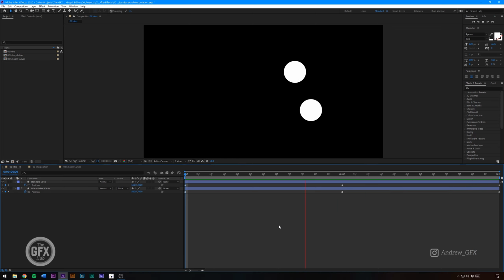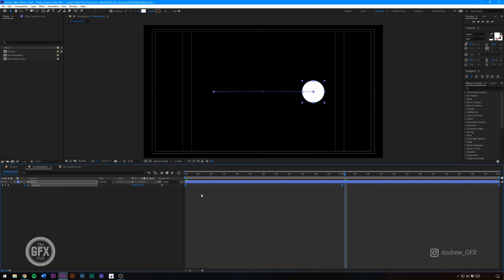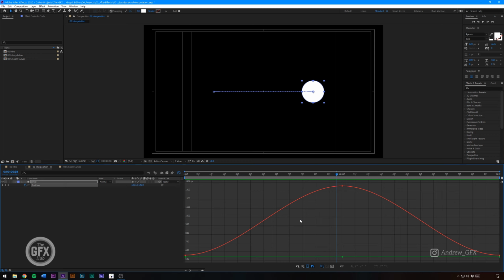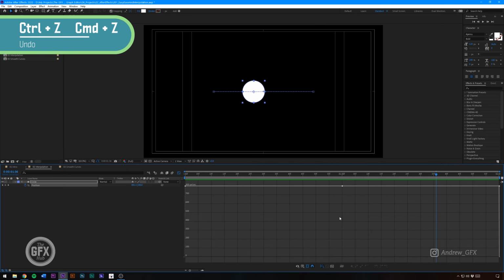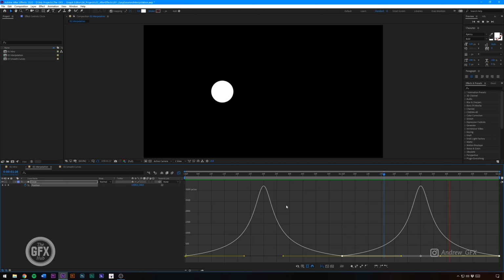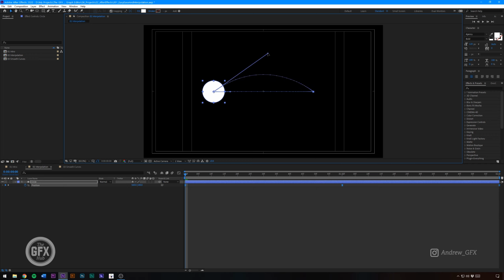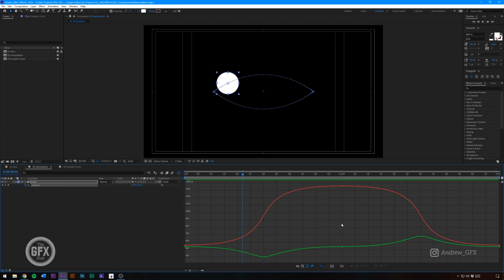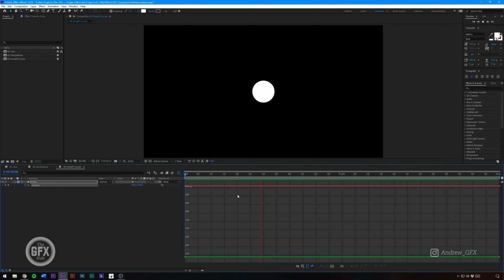TUTORIAL: Easy Ease and Interpolation in After Effects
A professional motion graphics animator, Andrew McPherson, teaches how to take simple animations in After Effects and give them a bit of flare using a not-so-scary concept called "keyframe interpolation."

What is temporal interpolation?  What is spatial interpolation?  What is the Graph Editor?  How do I fix objects that float in an After Effects animation when they're not supposed to.  You'll learn the answers to all of these questions (and hopefully a few more) during this inaugural video from The GFX Hub.

Find Andrew on Instagram at andrew_gfx!